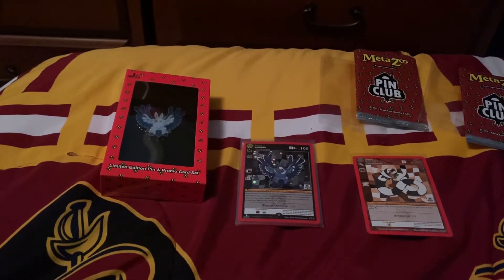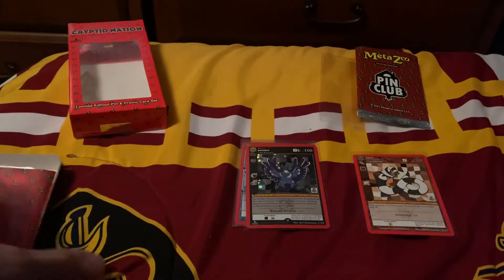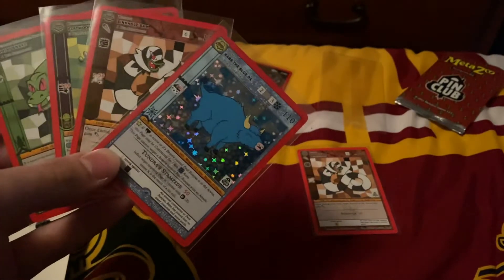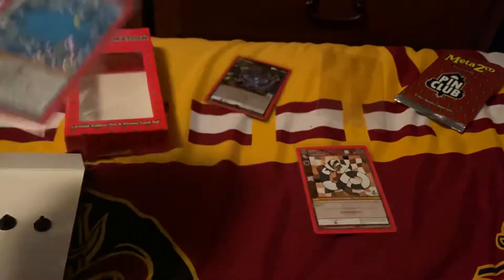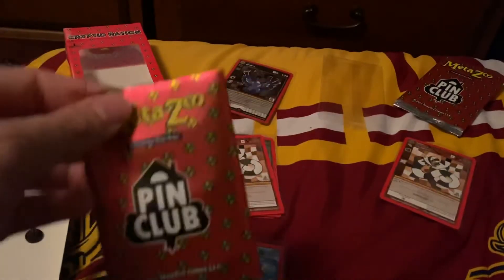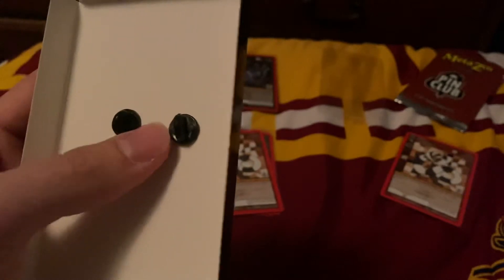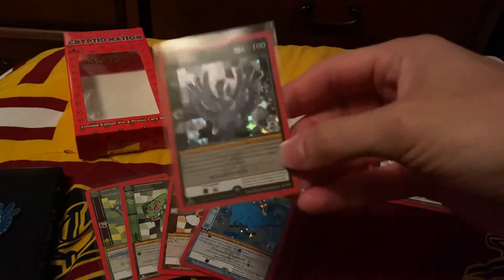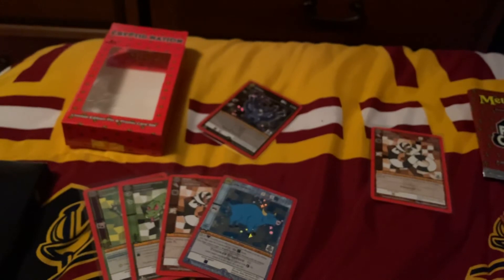Metazoo Mothman Pin Club In Depth Review! What you should look out for before buying!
Follow my eBay store for some awesome cards up for sale! If you watched any of my videos let me know in a message of anything you’re interested in!